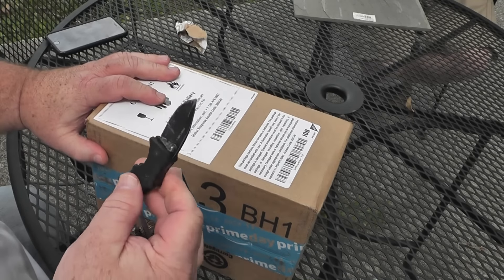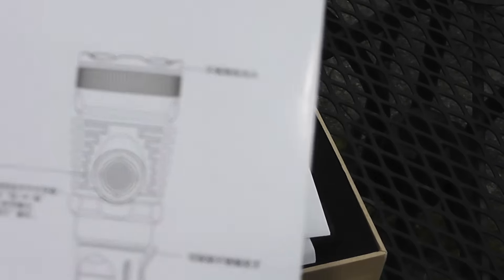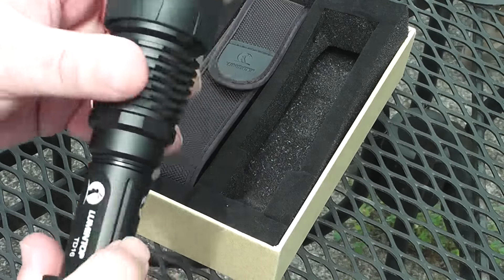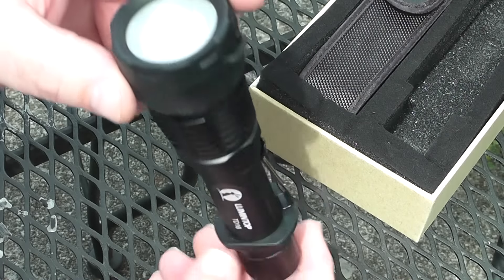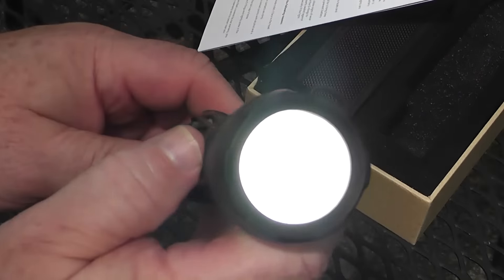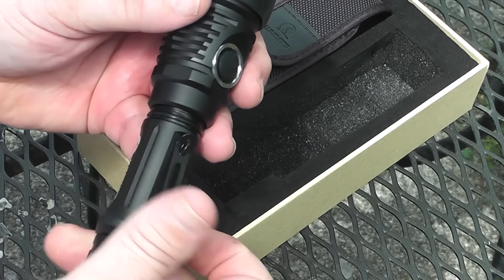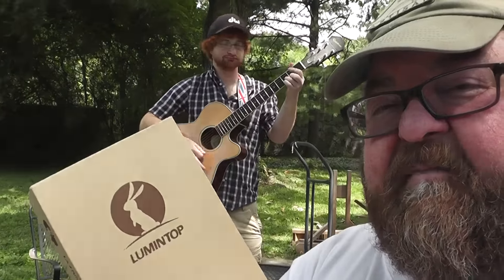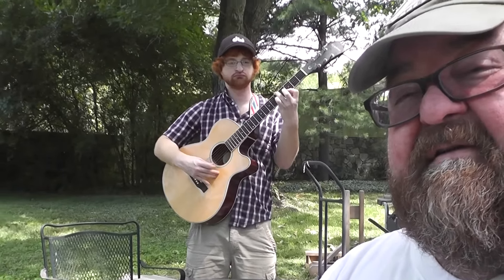LuminTop TD16 LED Flashlight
US Amazon store